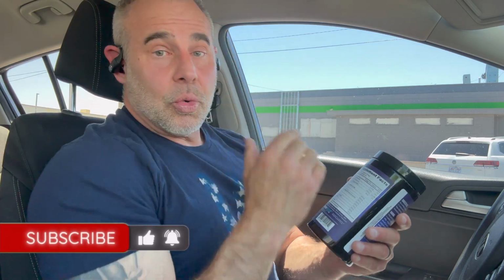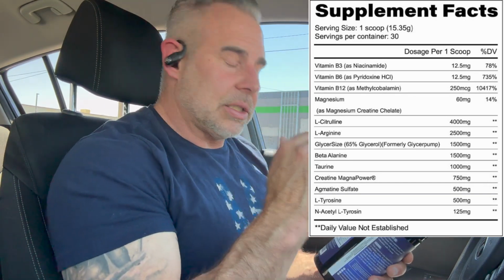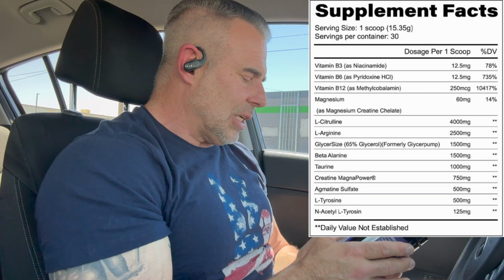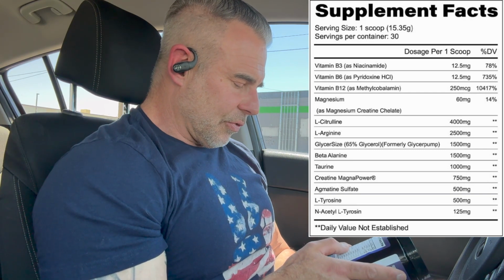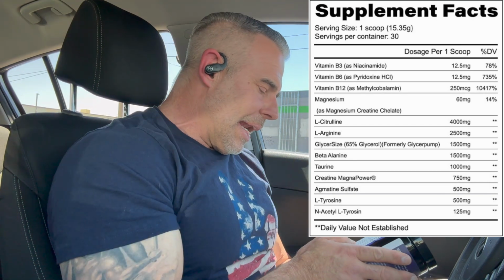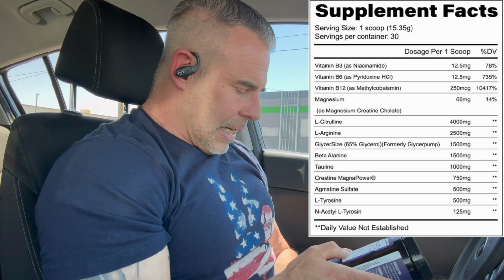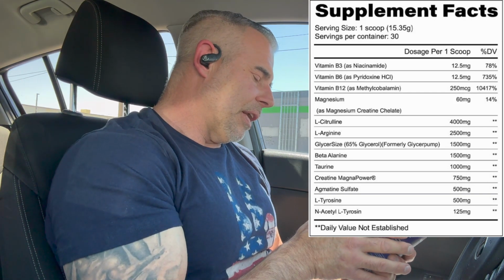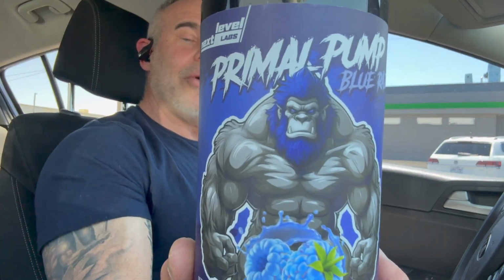I TOOK Next Level Labs PRIMAL PUMP For A Week (HONEST REVIEW)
Always Weigh Your Pre's! Here's The Scale I Recommend: